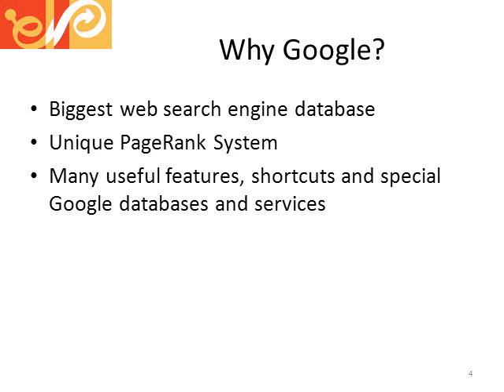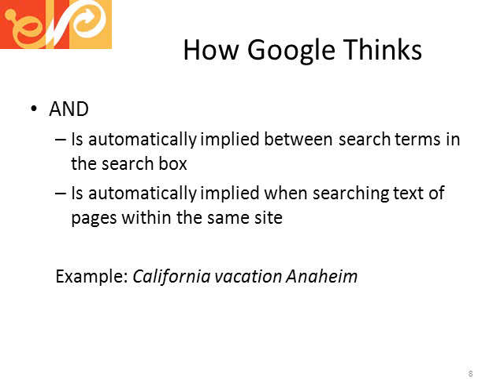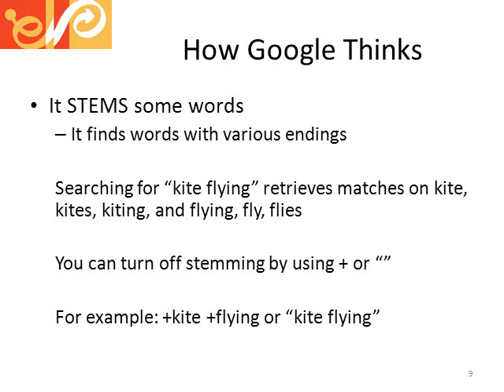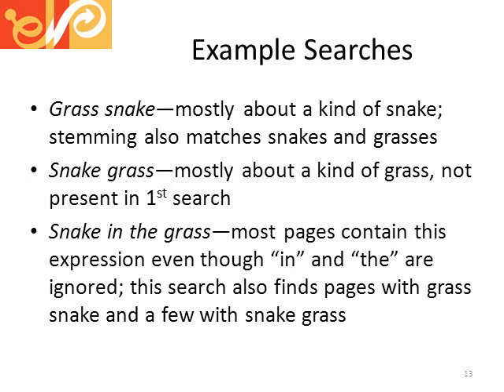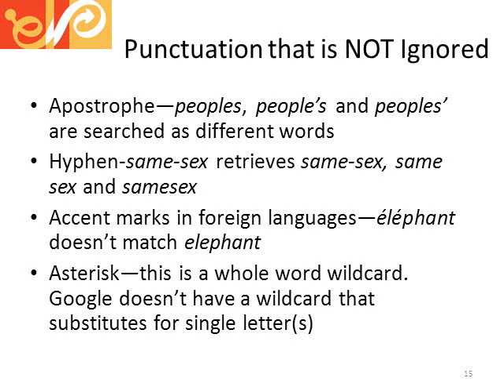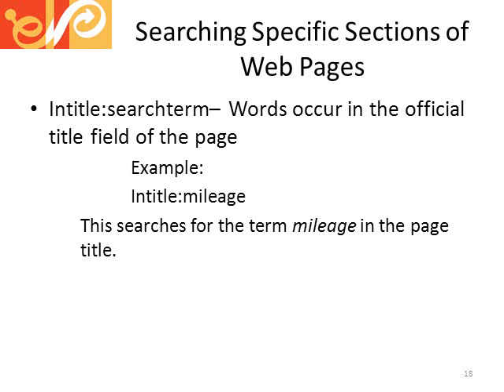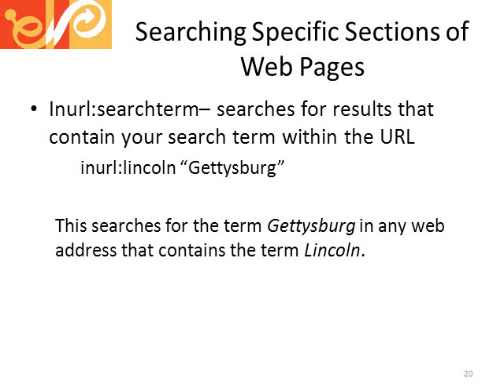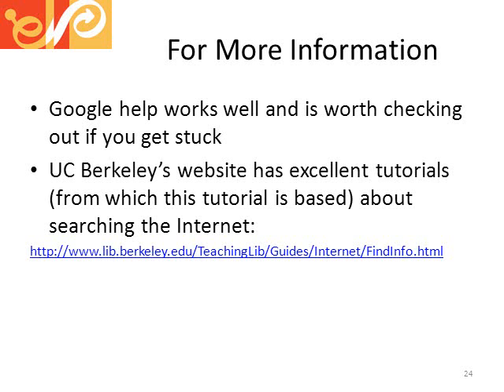Googing to the Max Part 1.wmv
Library Associate Training Institute (LATI)

Googling to the MAX, Part 1